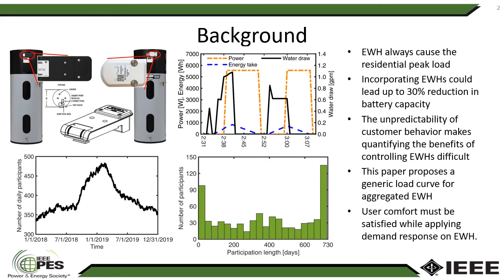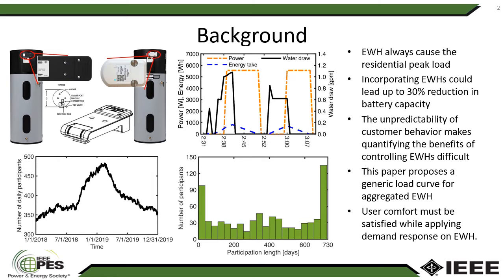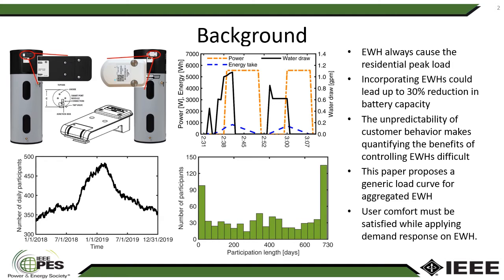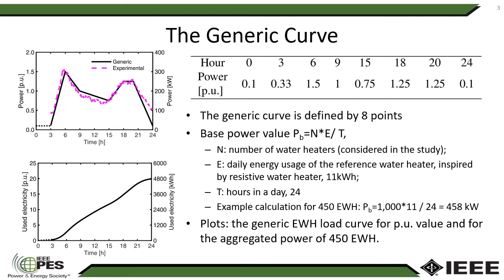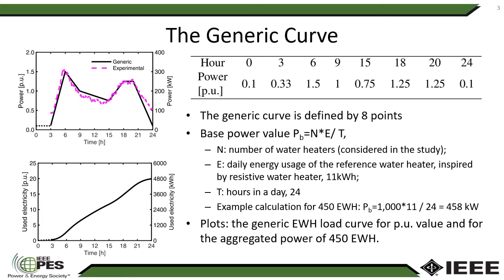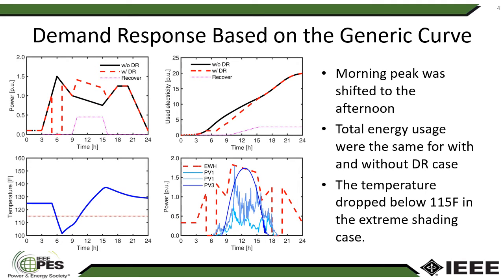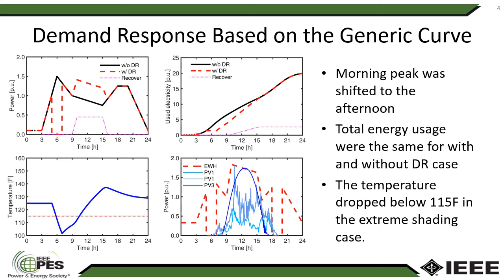Aggregated Generic Load Curve for Residential Electric Water Heaters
Advanced control techniques may be used to regulate the operation of residential appliances to establish a virtual power plant. The electric water heater may be regarded as a ‘uni-directional battery’ and a major component of a hybrid residential energy storage system. One of the main constraints of implementing demand response with EWH relates to the unpredictable customer behavior, which influences the domestic water tank temperature as well as the EWH operation cycle. This study analyzes the operation of multiple water heaters and develops an aggregated generic water heater load curve for the average residential customer based on experimental data retrieved from the A.O. Smith Corporation. An equivalent thermal model capable of capturing the typical customer behavior and estimating the per unit hot water usage was developed. The  proposed aggregated generic EWH load curve was validated through an example demand response program, in which the morning peak demand is shed in order to store the surplus PV power at midday in the EWH. Based on the representative hot water draw profile and the electric power consumption, the change in average tank temperature was estimated and maintained within the customer acceptable range.